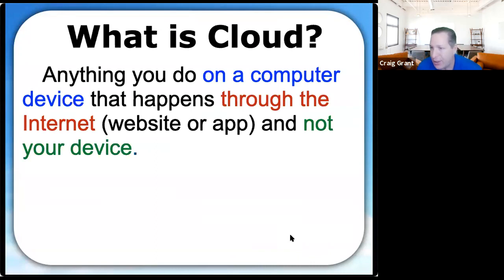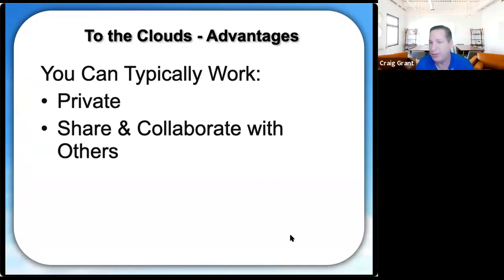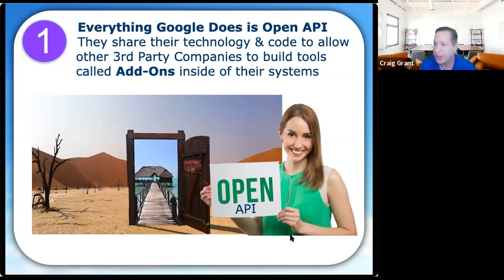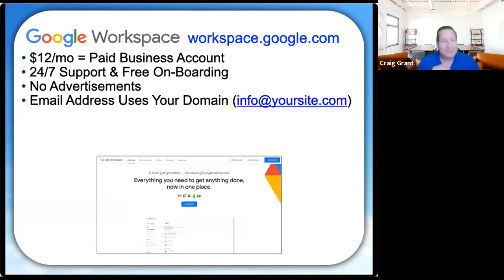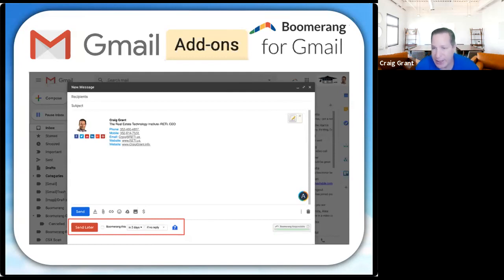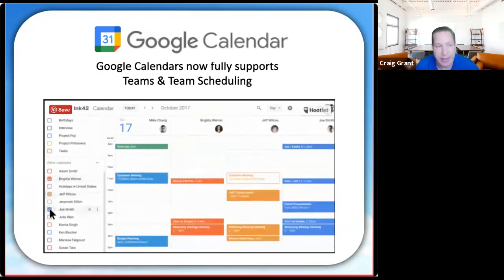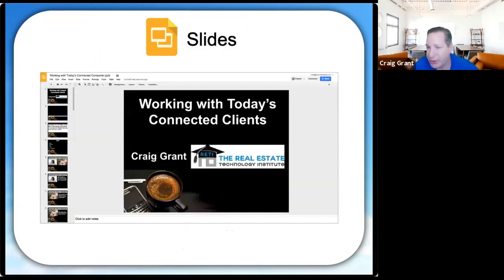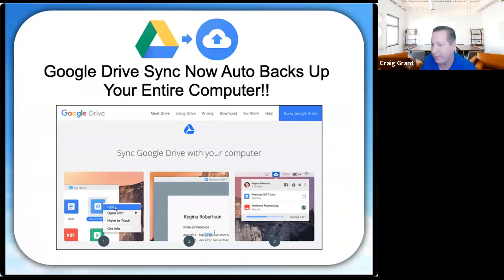Learn how to Run Your Business on Google & the Cloud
The Cloud is the key to being a modern business in a multi-device mobile world.  And no one offers a better & more secure cloud-based solution to run your business than Google.  In this session, each student will learn how to leverage the cloud and the Google ecosystem to help them reduce their business operating costs, improve their work efficiency, communications, and more

**The Bucks County Association of Realtors does not render any real estate, legal, accounting or other professional services or advice.  The Association’s programs and publications are designed solely to help real estate professionals maintain their professional competence.  The materials published herein are compiled by various authors.  Commentary, opinions and views expressed by those authors are not necessarily the views of the Bucks County Association of Realtors.  In dealing with specific real estate matters, the persons using BCAR publications or orally conveyed information should always research original sources of authority.